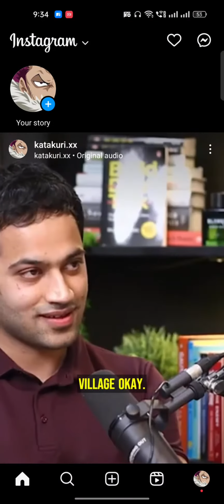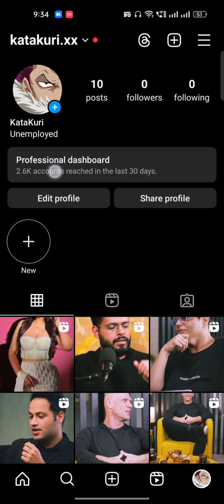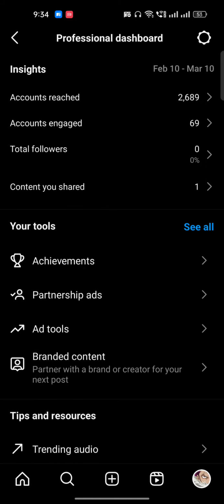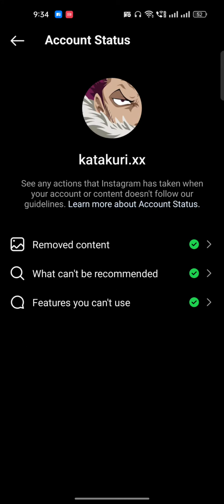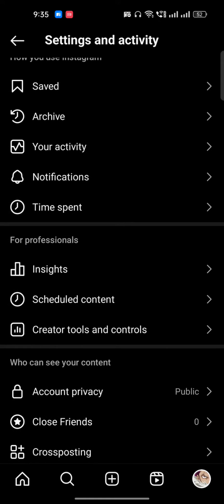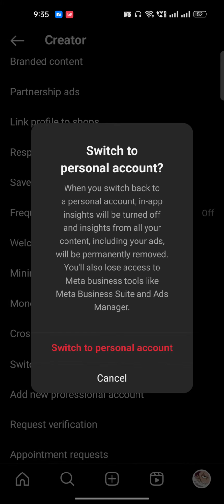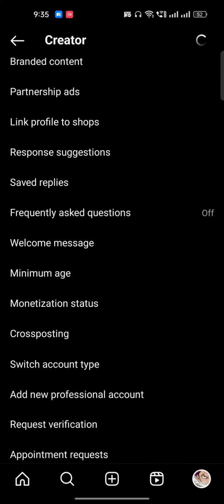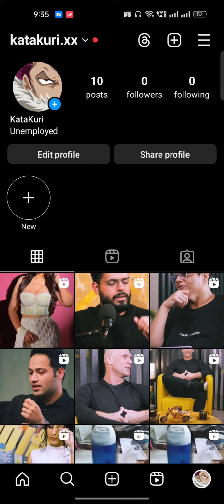How to Change Your Instagram Account to Personal Account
Learn how to switch your Instagram account to a personal one effortlessly! This step-by-step tutorial covers everything you need to know for optimizing your profile.